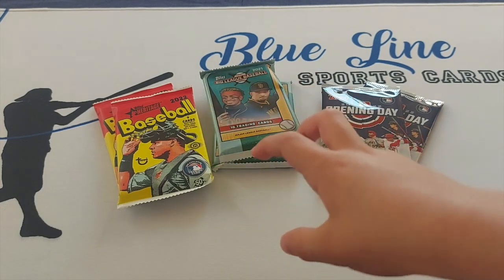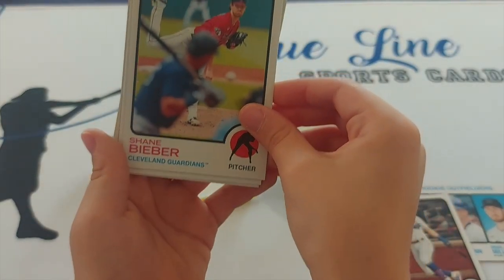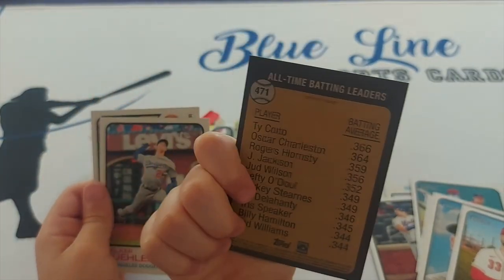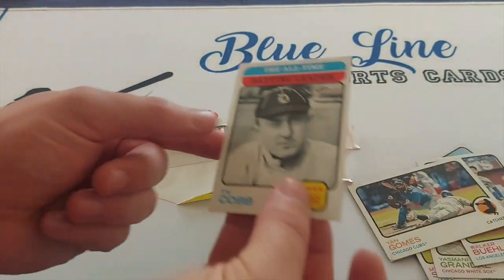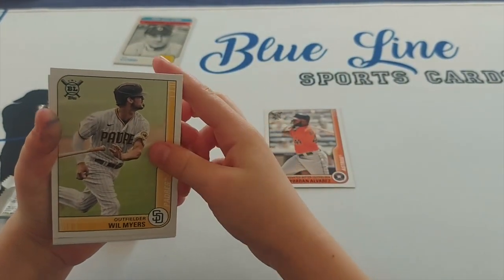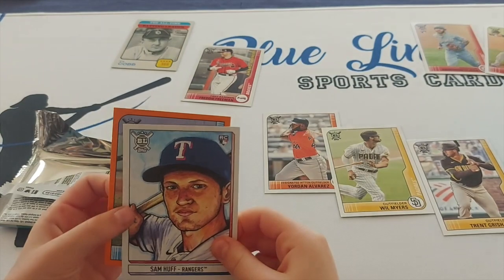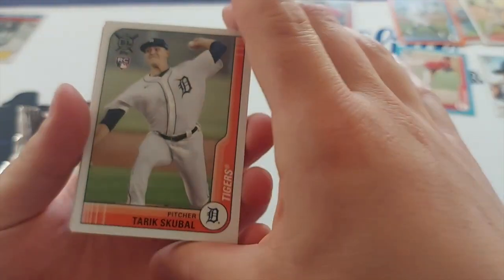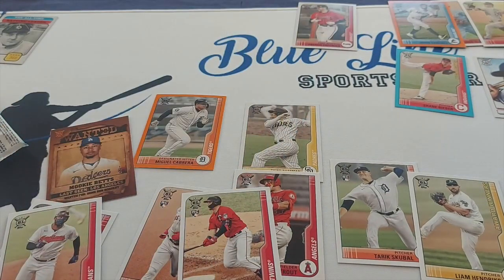Blue Line Sports Cards YouTube